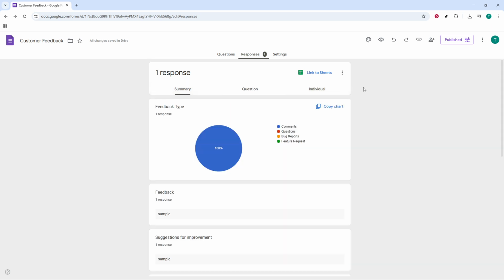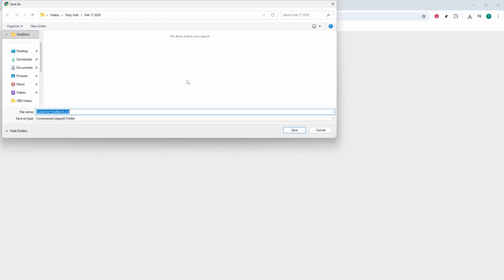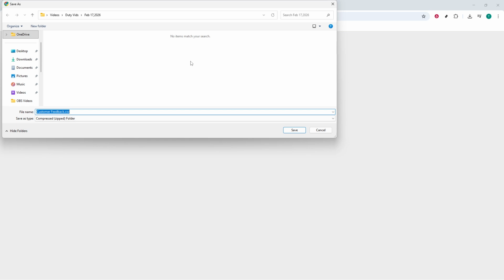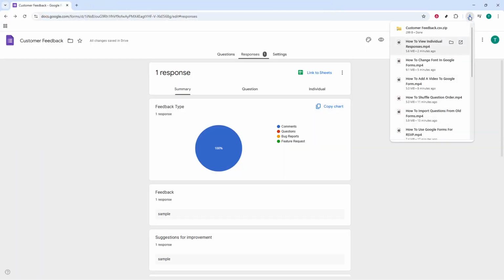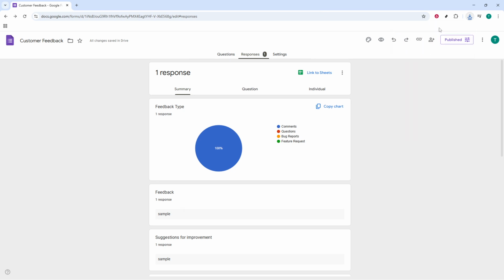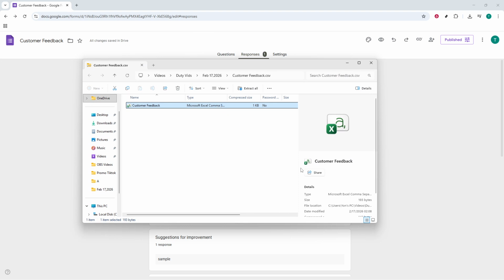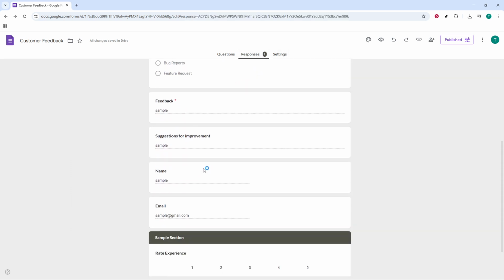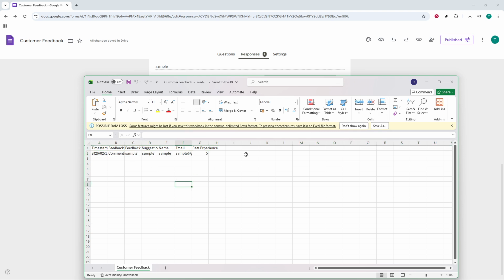How To Download Responses As CSV In Google Forms (Full Guide)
Learn exactly how to export your data and download responses as a CSV file in Google Forms. This tutorial covers the entire process of managing your form data efficiently so you can analyze it in Excel or other spreadsheet software.

In this video, you will learn:
• How to access the responses tab in Google Forms
• The exact steps to export data to a CSV file
• How to open and manage your downloaded data
• Tips for handling large sets of response data

Following this method ensures you can keep a backup of all your form entries offline.